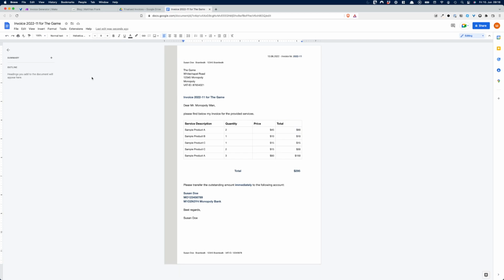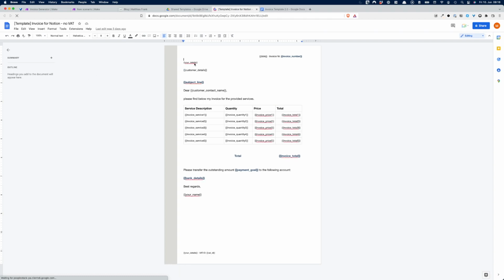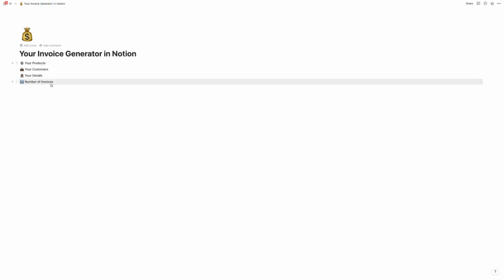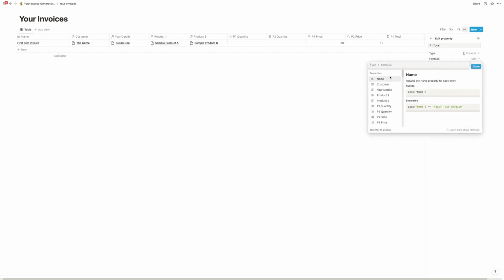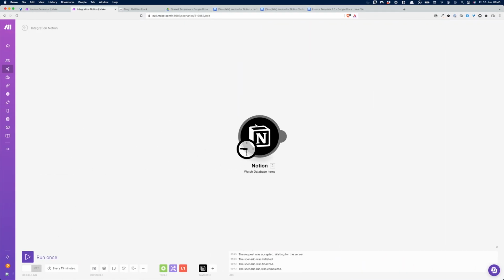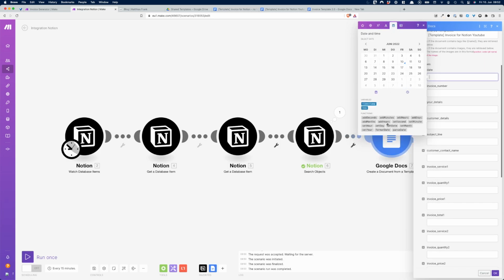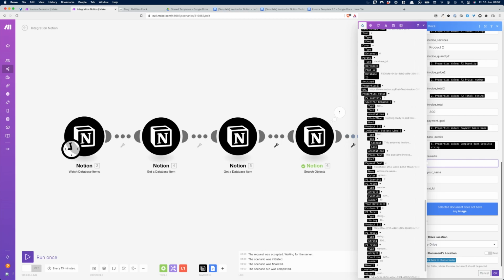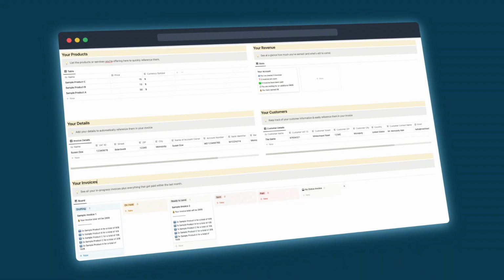Save $200/Year and create your invoices in Notion (Free Template)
Learn how to build your own invoice generator using Notion and Make to create highly customisable pdf invoices for free

Learn how to automate your business by using Notion to generate invoices and grab your free Notion template. In this step-by-step guide, you’ll learn how to set up your Notion Database to track your invoice details, how you can use Google Docs to create your invoice template and leverage automations in Make to seamlessly integrate and automate the whole process to save hours of valuable work time. Even better, you can use the lessons in this tutorial to generate any type of document in your business, from contracts to certificates to PDF reports.

Just getting started with automations?

Are you interested in learning awesome Notion Tricks, getting monthly free Notion Templates and want to discover new ways to streamline and automate your workflow? Check this out